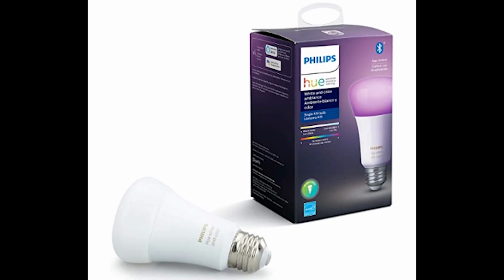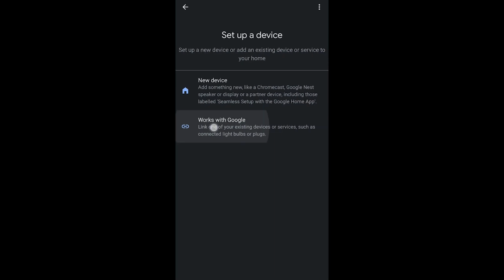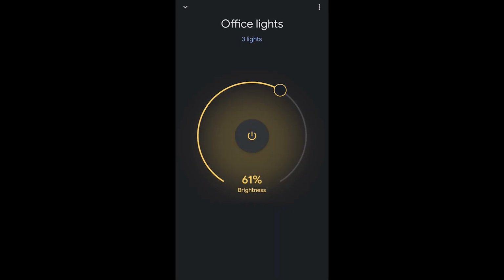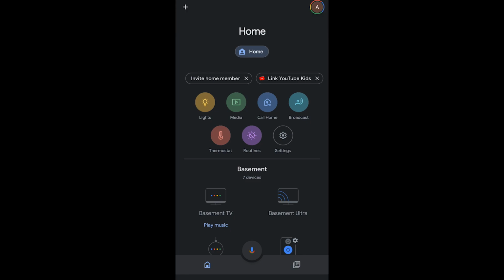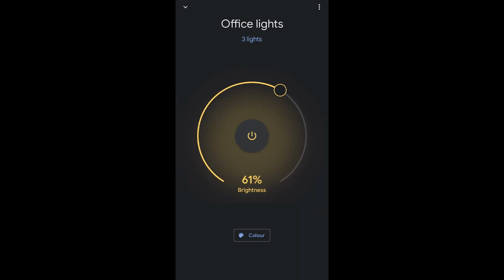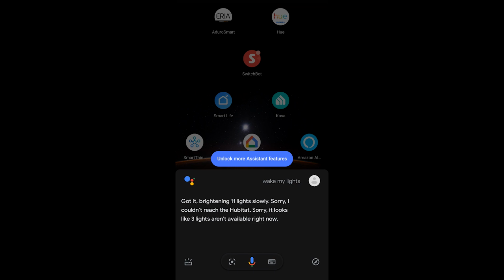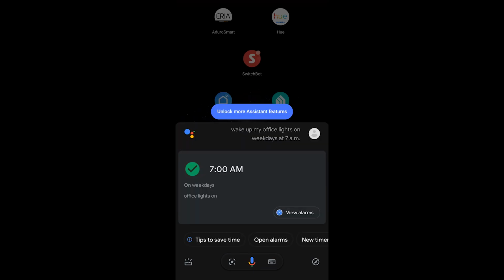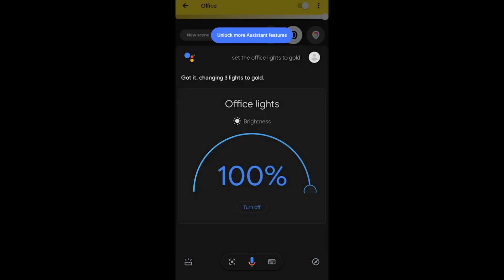Philips Hue and Google Home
You can use your special Philips Hue Voice Commands in Google Home. You can use Google Assistant to activate Philips Hue Routines and Scenes. We're going to show you how to do that. Manage your Philips Hue Lighting with your voice!

Here are a few products that could work well with your Philips Hue Lighting System: